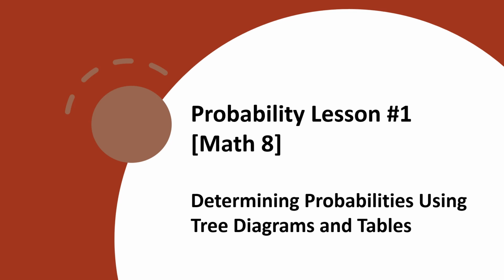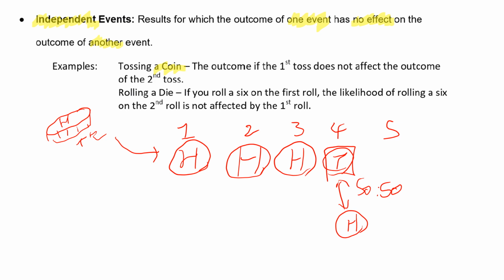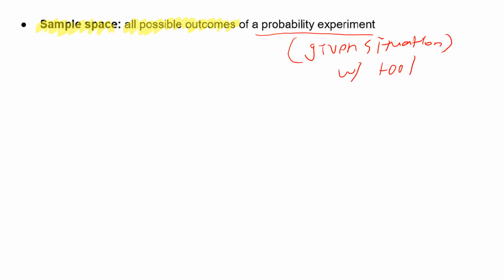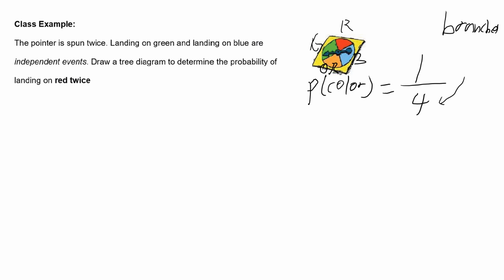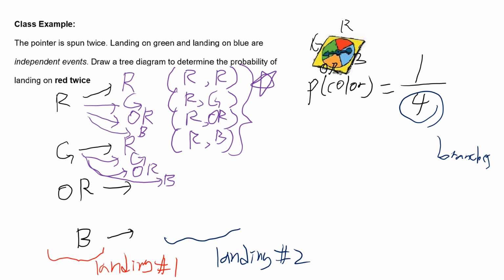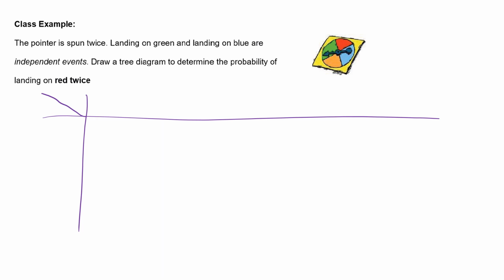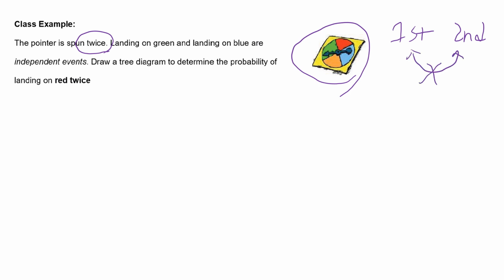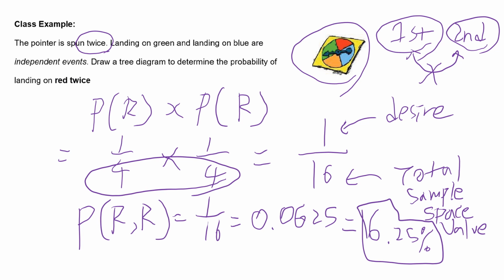Probability Lesson #1 - Sample Space of two independent events